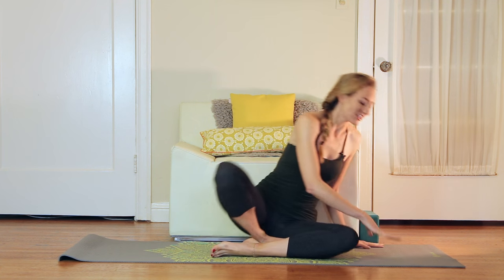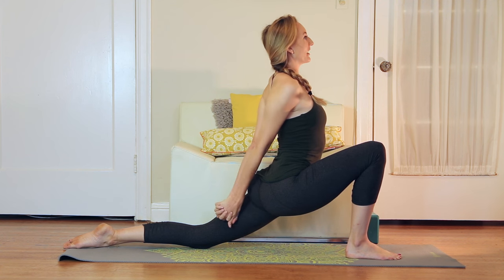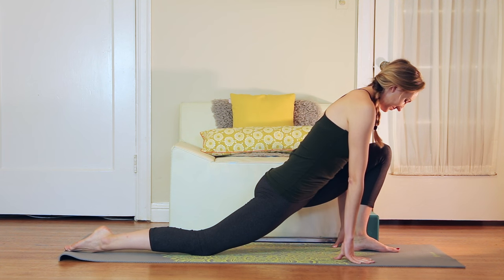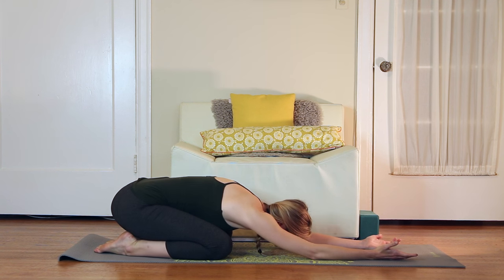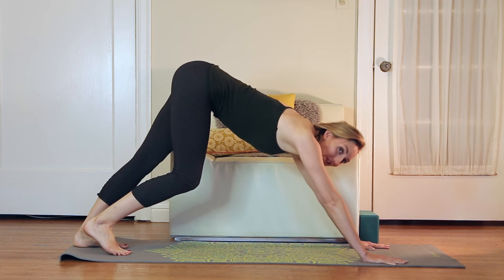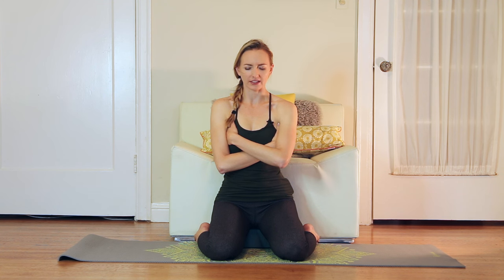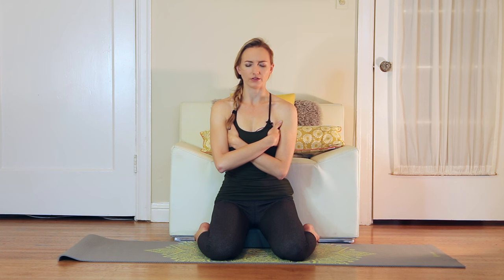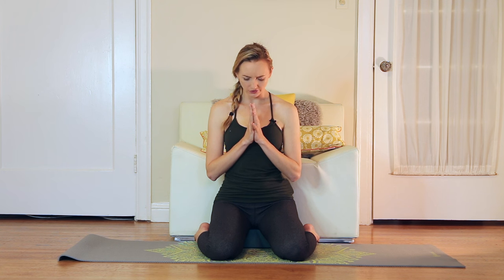Day 14 SWEETNESS - Center Yourself in Your Heart Meditation - 18 Days of Yoga for Your Body & Soul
This 18-minute meditation grounds you into your heart space. Perfect if you’re feeling restless or anxious.

??Questions??

Top by Beyond Yoga
Pants by Beyond Yoga: Essential Gathered Capri Legging
Mat by Gaiam (Citrus Sundial Mat)
4" Sporti Studio Yoga Block

This 18-minute meditation grounds you into your heart space. Perfect if you’re feeling restless or anxious. We begin with some lunges and a brief warm-up to prepare the spine to sit. We then flow into this sweet meditation using the mantra Sat Yam to expand our heart space.